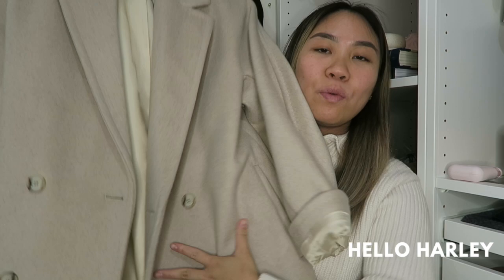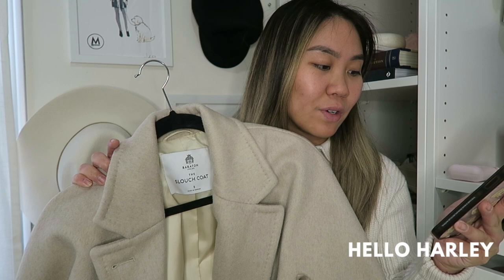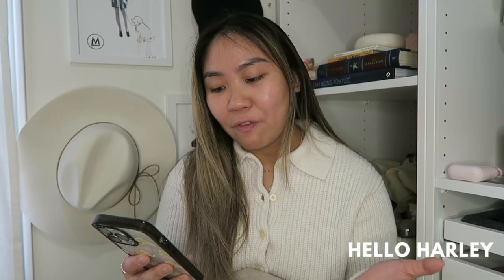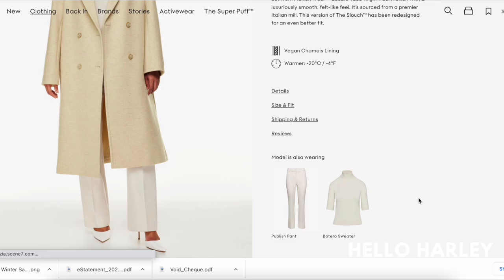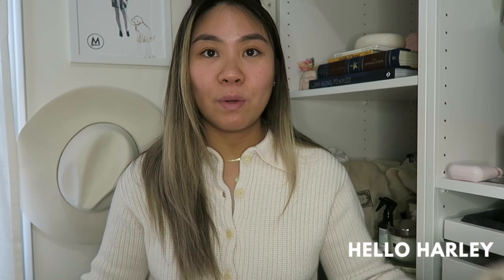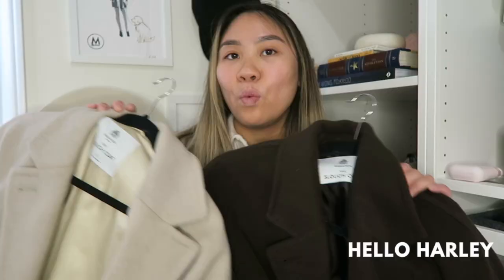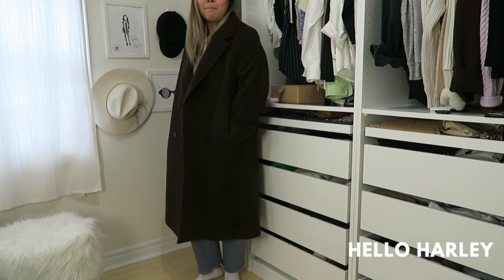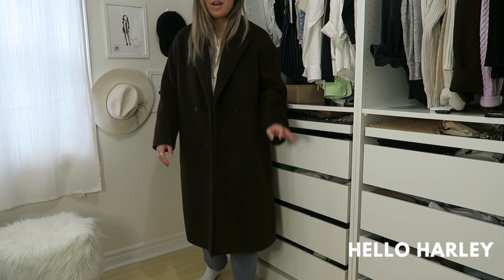Babaton Slouch Coat| Aritzia Basics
Hi Friends,

Here is a quick comparison between the different slouch coats, and the length between regular and short.

-Antonia

-Antonia